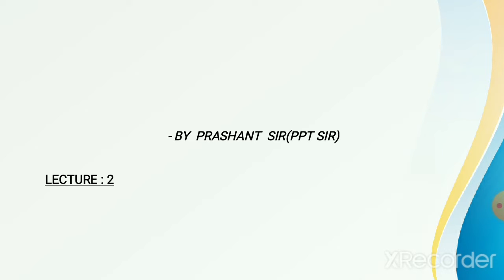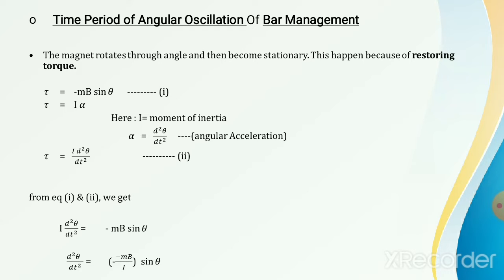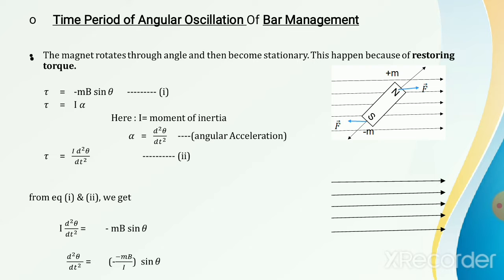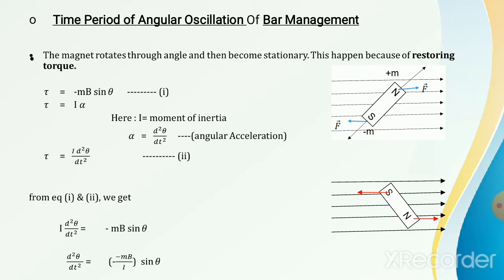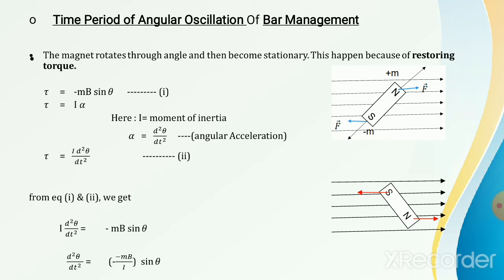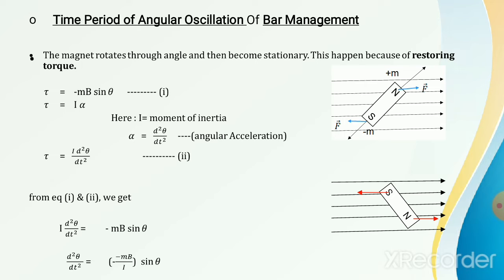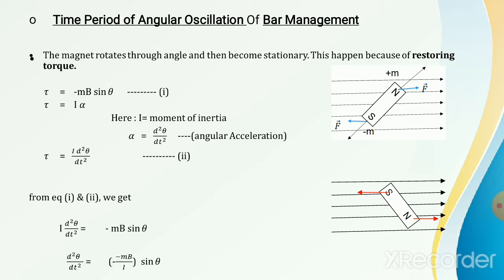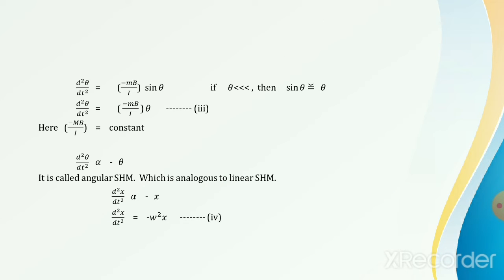MAGNETIC MATERIAL PART II